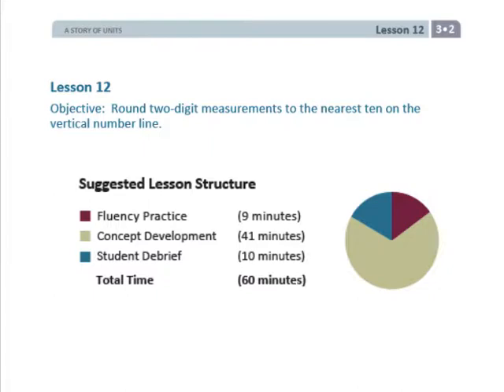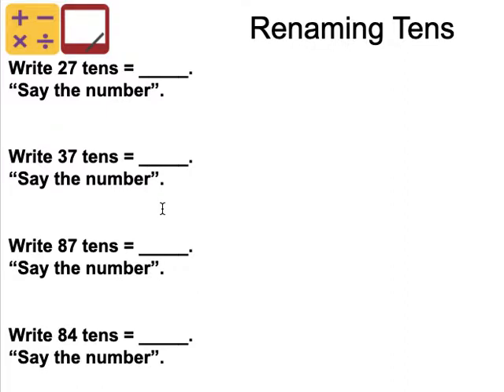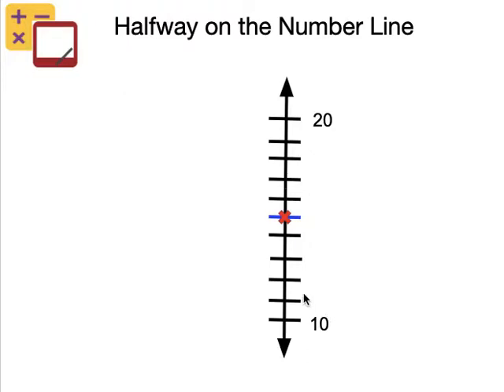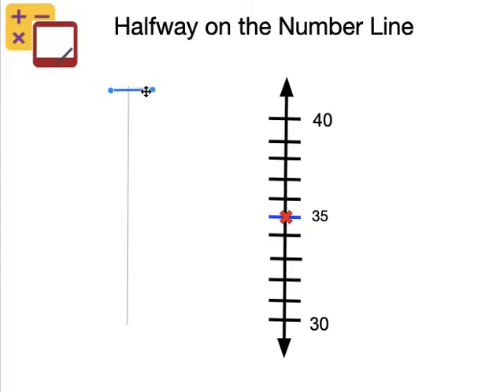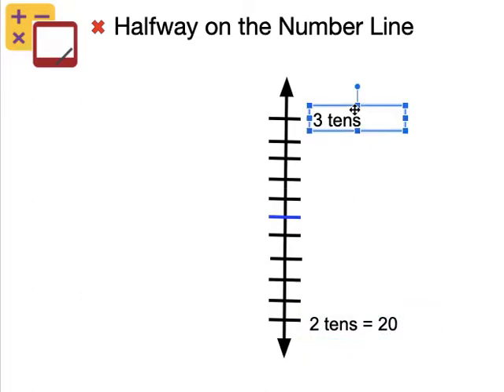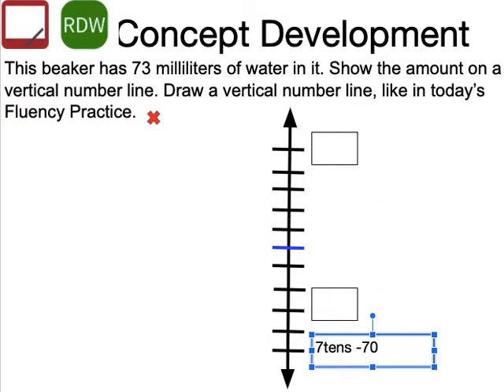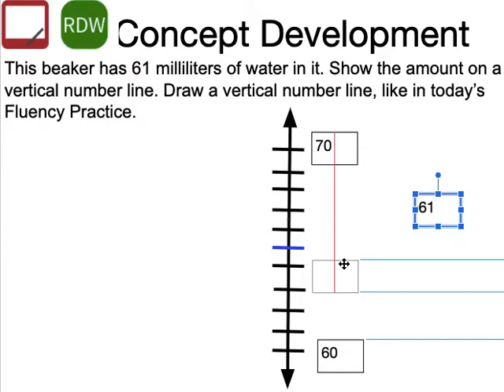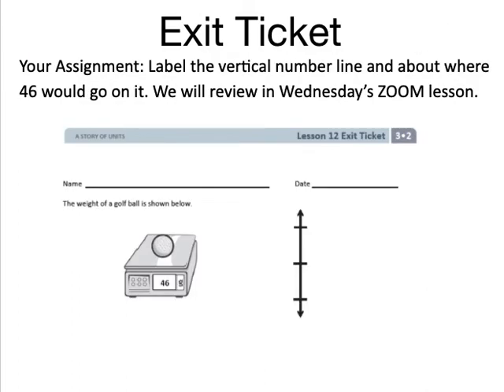WPCS 3rd Grade Math 4/27